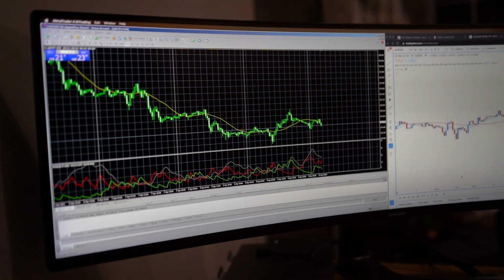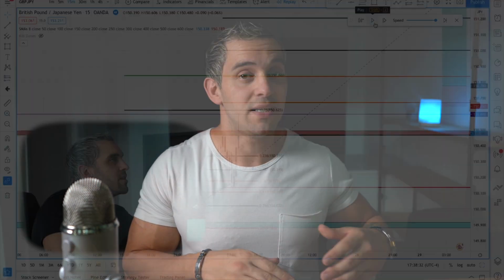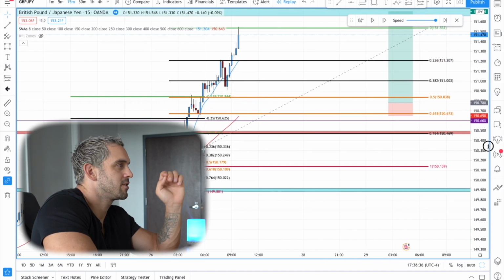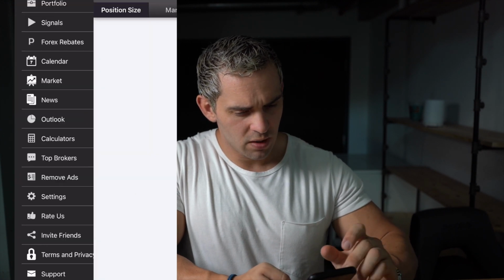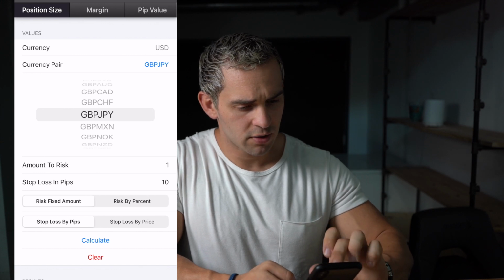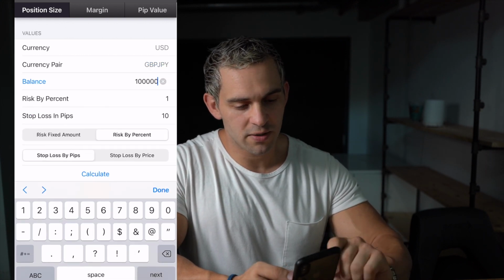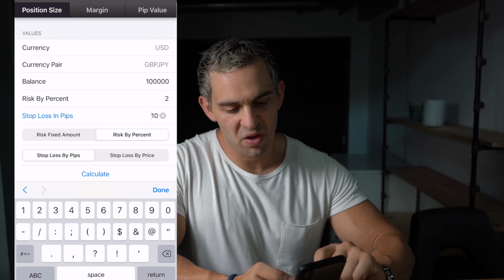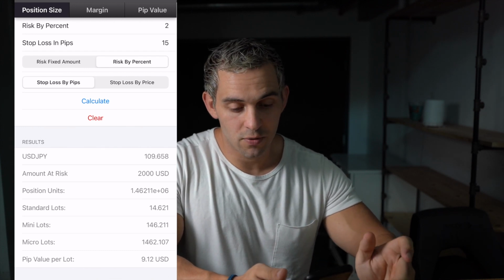How To Trade Forex Anywhere | Top 3 Apps For 2021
What's going on guys! Just wanted to cover some of my favorite ways to monitor and manage my forex trades while I'm not at the computer. Hope this helps!

00:00 - intro
00:25 - My first forex class
00:49 - MetaTrader4
01:06 - TradingView
01:47 - How I use TradingView
02:30 - Using TradingView to review lost trades
04:00 - My FX Books
05:12 - Forex Education
05:59 - Forex Courses